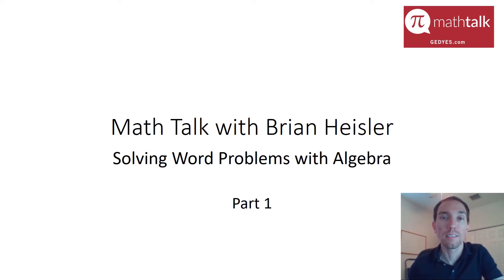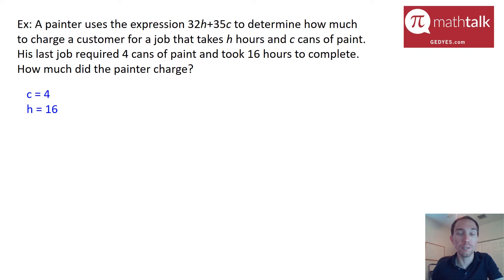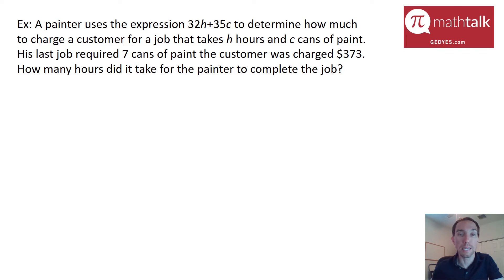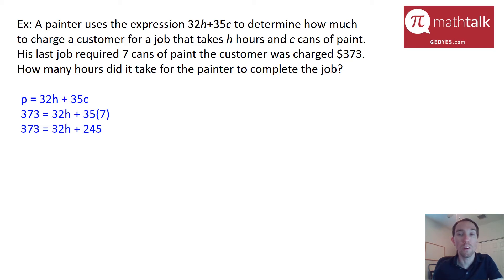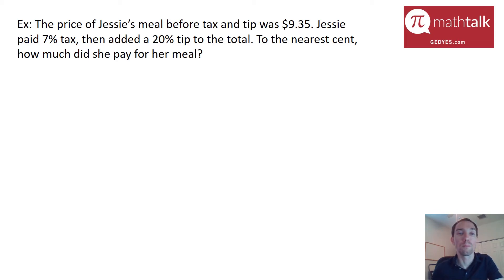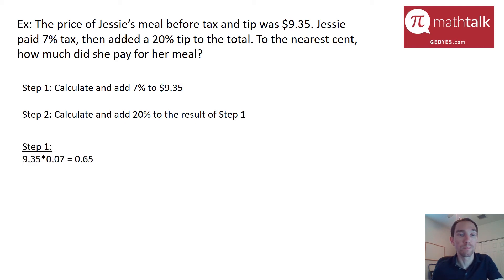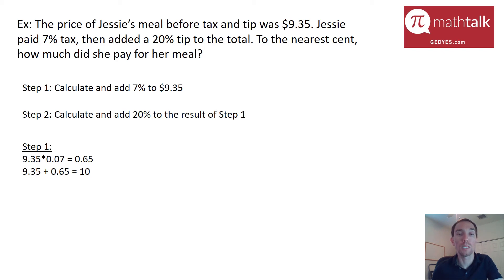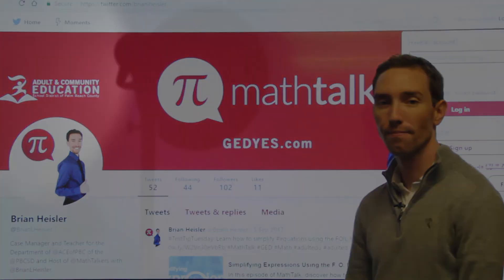Most Missed GED Questions - Solving Word Problems with Algebra Part 1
Don't let those pesky word problems get to you. In this week's new mini-series, Brian teaches you how to use Algebra to solve word problems.